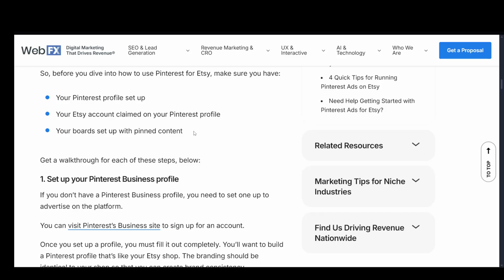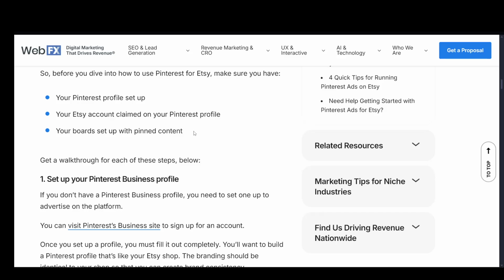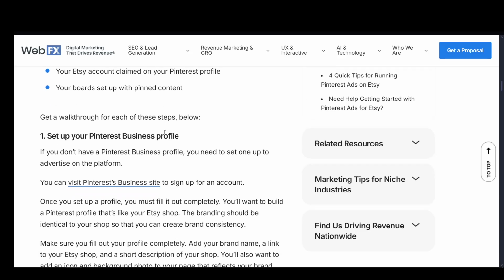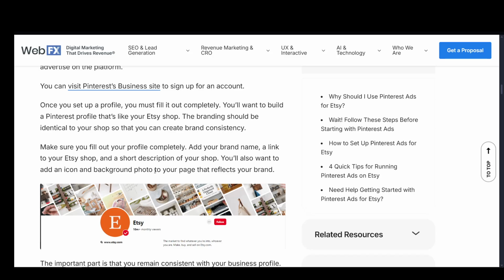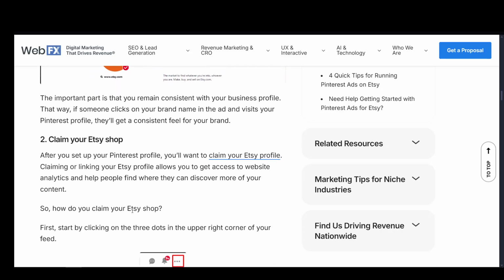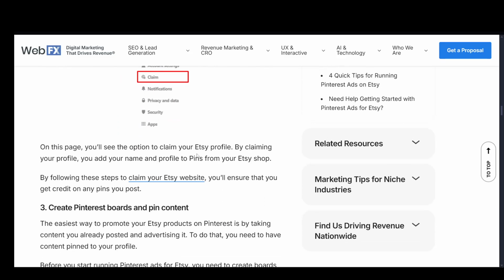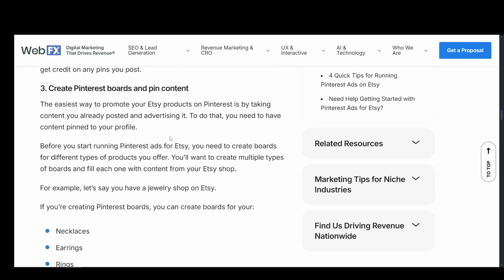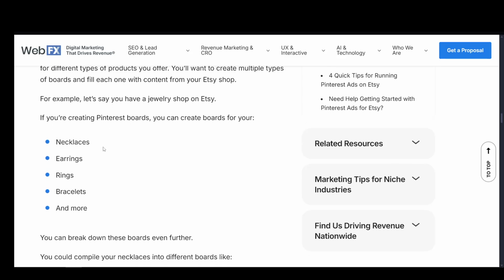How To Put Etsy Listing On Pinterest Tutorial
Today we talk about put etsy listing on pinterest,etsy pinterest marketing,how to use pinterest for etsy,pinterest for etsy,etsy pinterest